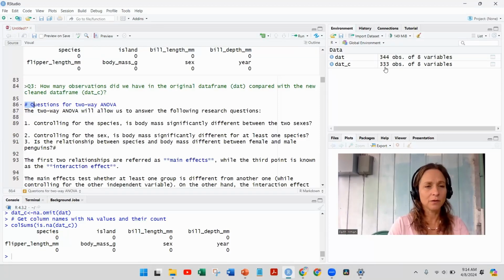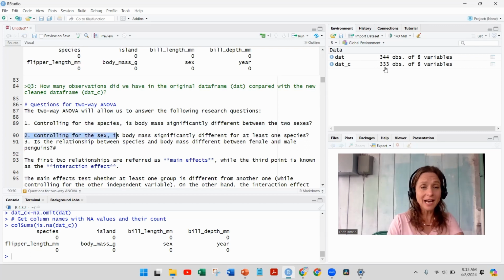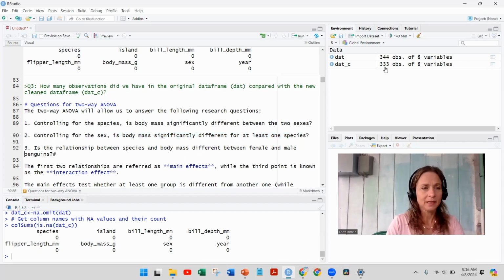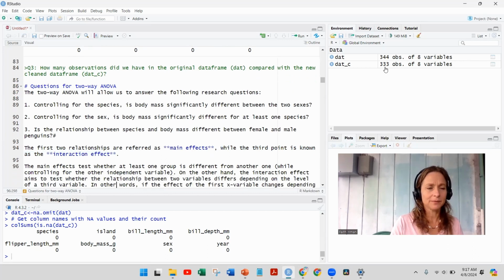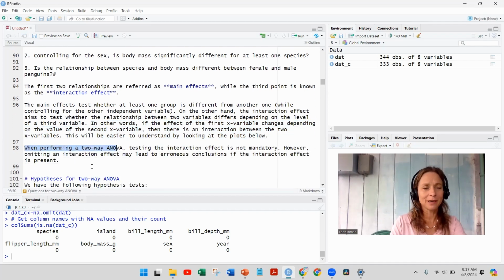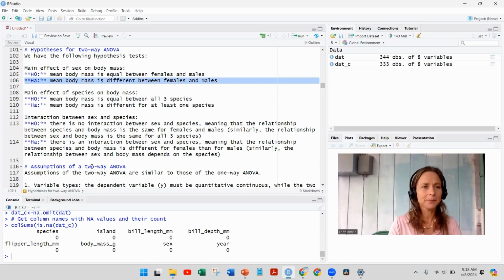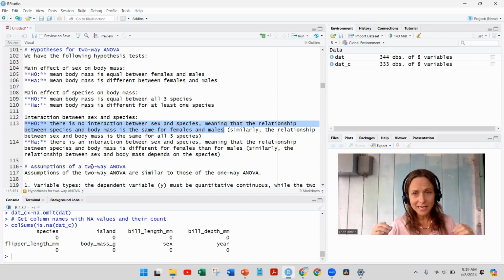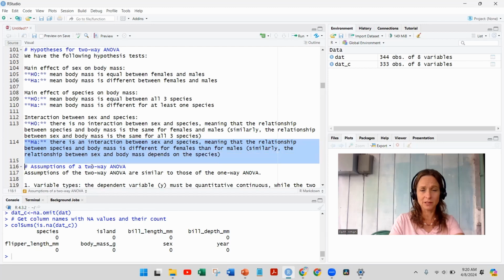Lab 10 Two Way ANOVA Questions & Hypotheses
QUESTIONS & HYPOTHESES
This part of the lab goes over the questions and hypotheses for our Two Way ANOVA on penguins